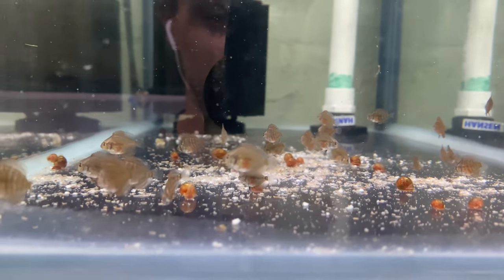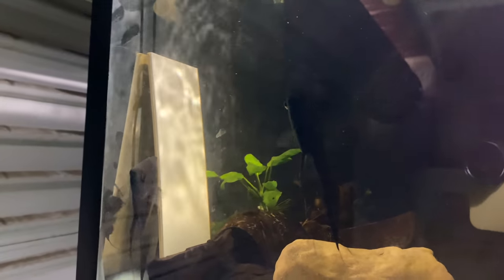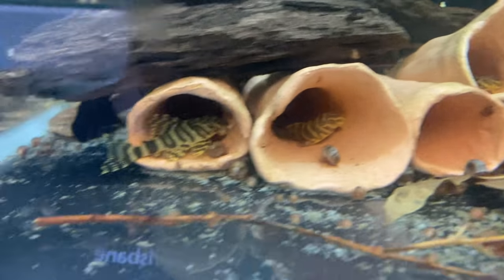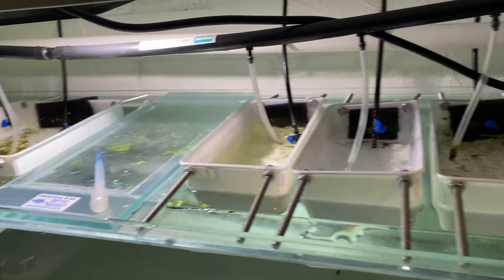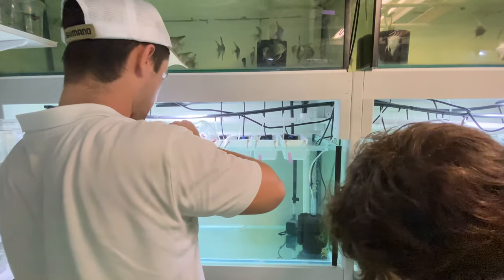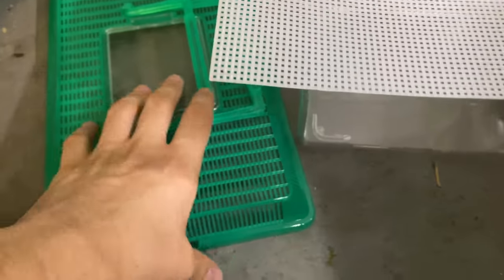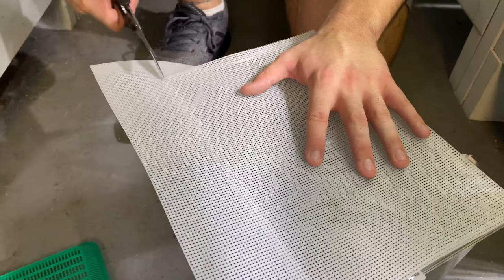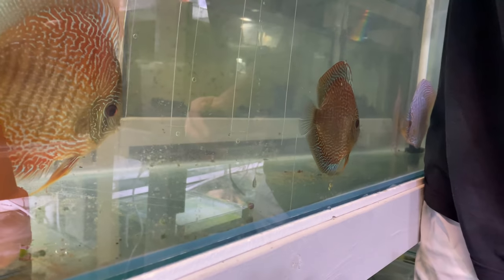Dealing with Discus AGGRESSION!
In this vlog, we deal with a pair of aggressive discus and do many jobs around the fish room!

Timestamps:
0:00 - Introduction
0:44 - Updates
3:41 - Quick Jobs
4:19 - Justin Arrives
5:18 - Moving Discus for 'Therapy'
6:31 - Setting Up Spawning Container
7:28 - More Discus 'Therapy'
8:03 - Justin's New Fish